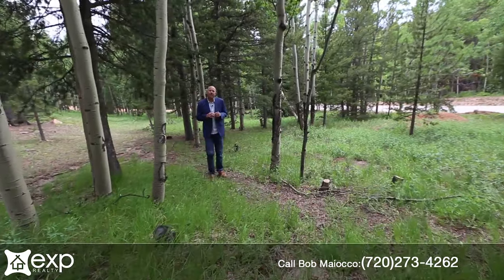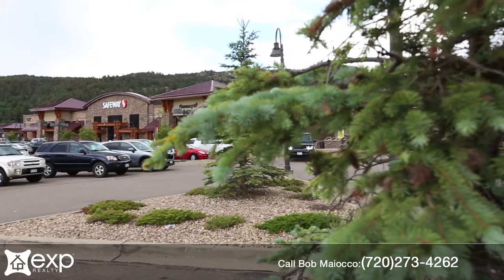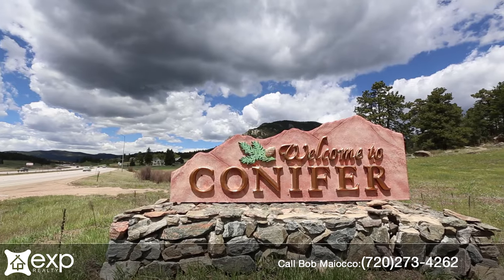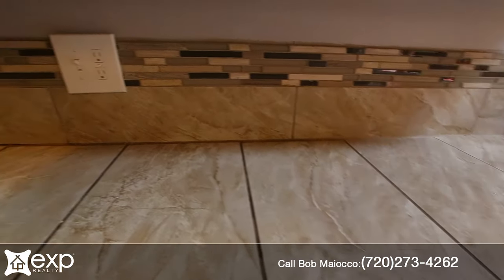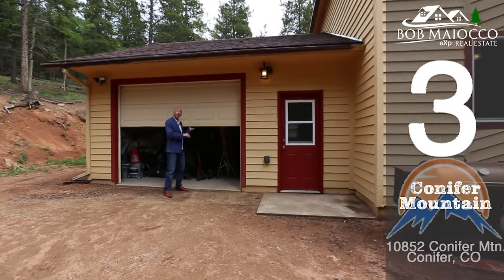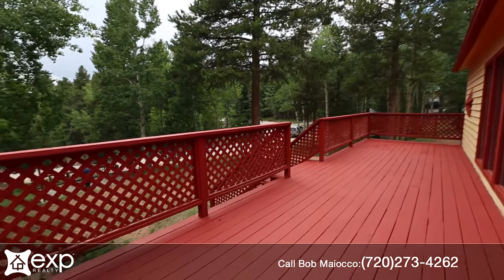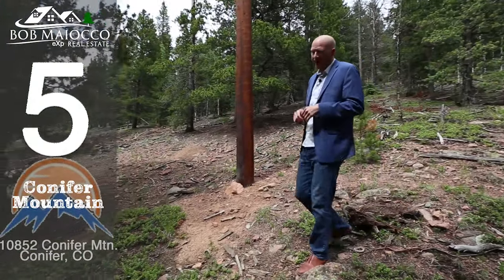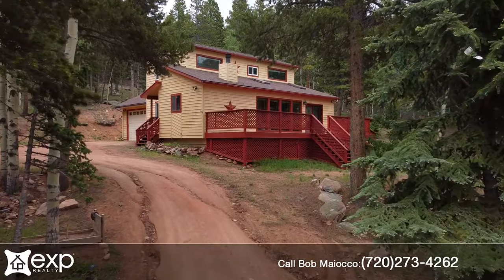Living in Conifer at 10852 Conifer Mountain Bob's Top 5 Reasons To Love It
Conifer Mountain is Foothills Living at its best.  Have you been looking for a home that is your gateway to adventure and just around the corner from everything?

I’m Bob Maiocco at eXp realty and today I’m at 10852 Conifer Mountain a remarkable 3bed /2 bath home on 2 acres.

Here are my top 5 reasons I love this home and why you just might love it too:

1.) I have to start with the location if you love the mountains you just  can’t beat this spot!  Conifer mtn provides quick access to 285 with a short commute to  Denver To the East while skiing, fly fishing and mtn biking and all the mountain adventures to the west are closer than ever.  Meanwhile, at home, you’ll be just around the corner from Conifer amenities, open spaces the restaurants, pizza and ice cream and some of the best schools in the country!

2.)  The layout and flow here. This is a great home!  There is lots of light and vaulting. Open concept with wide plank wood floors. ￼How about this large vaulted family room an extra large eating area adjacent to the kitchen it makes for a great place for having friends or relatives come visit.

3.) the garage/workshop and extra storage spaces.

4.) Number 4 is the huge decks and how about this stage?  Do you like the nightlife?  You like to boogie?  Well you can make it happen here.  If you love the great outdoors you’ll love to spend time here, grilling, entertaining and taking in the huge Colorado skies, watching the elk wander through or sitting on your private deck counting satellites with no artificial light

5.) The yard on 2 acres in town there’s plenty of room to create your own quiet slice of Colorado!  A beautiful wooded lot with privacy and separation.  It’s pastoral and quiet. Huge apron for entertaining/parking or RV parking and even this great tiny home storage shed!

The overall value of this home is quickly evident: a great home in the premier neighborhood of conifer with a high level of privacy.   This home is just right and you simply have to see it.

If you’ve been dying to get into the mountains, to a place you can wash the city away every day. Well you can make it happen here. ￼